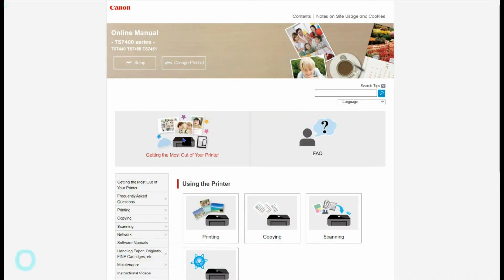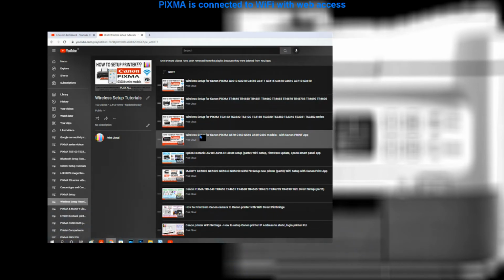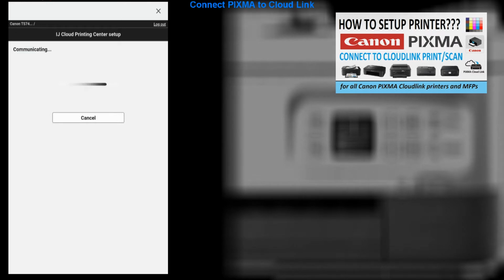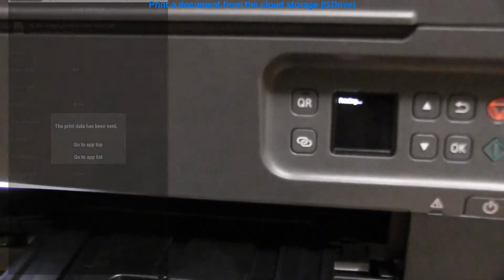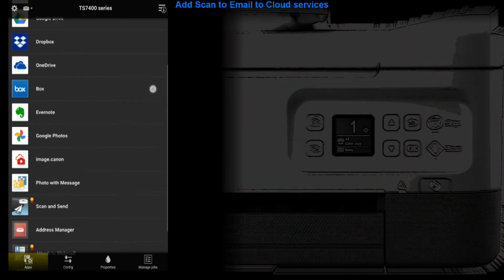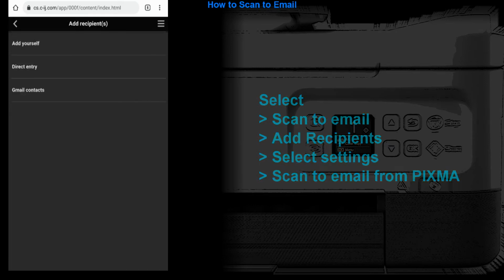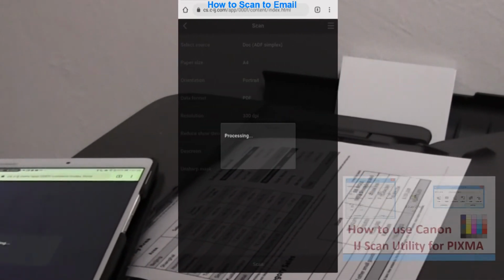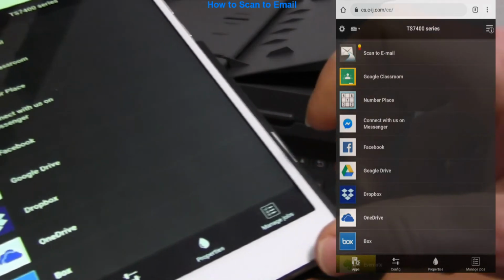How to Setup Canon inkjet SETUP SCAN TO MAIL - for all PIXMA wireless printers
How to SCAN TO MAIL with PIXMA
In this video:
00:00 Introduction
00:45 Get the Most Out of Your printer
Setup PIXMA Cloud Link
01:15 PIXMA is connected to WiFi with web access
01:40 Connect PIXMA to Cloud Link
02:40 Print a document from the cloud storage (GDrive)
SETUP Scan to Email
03:30 Add Scan to Email to Cloud services
04:20 How to Scan to Email
06:40 Check the Inbox
More Tutorials about printers
07:00 More PIXMA tutorials